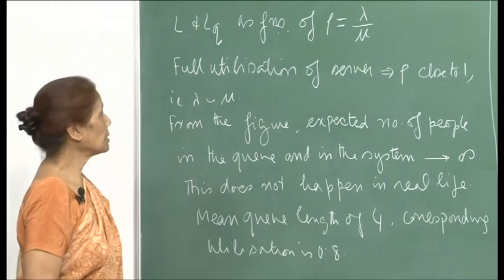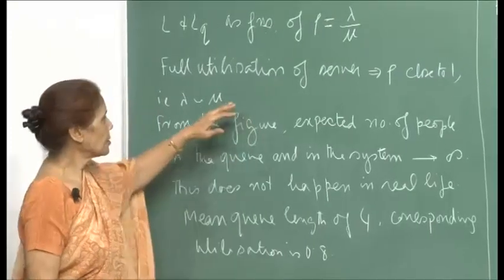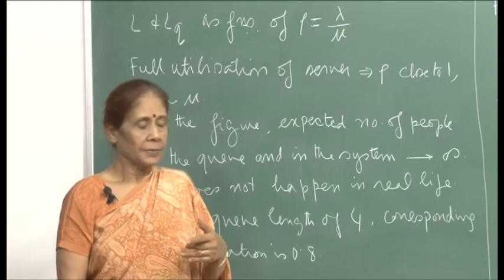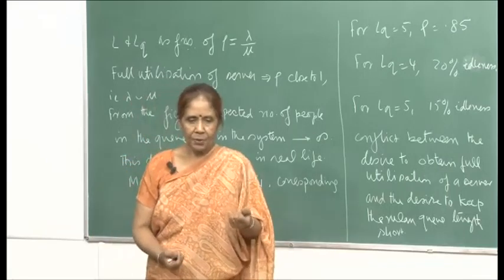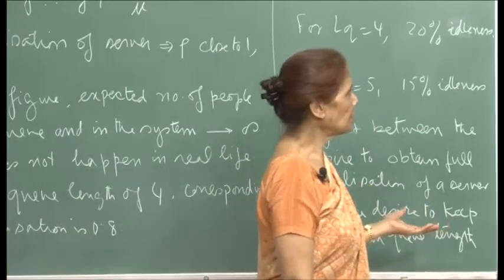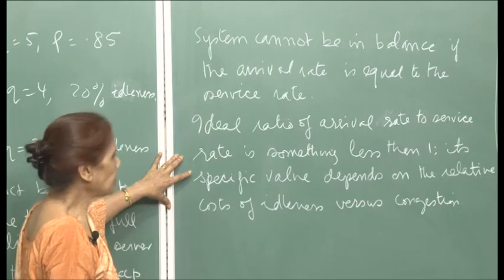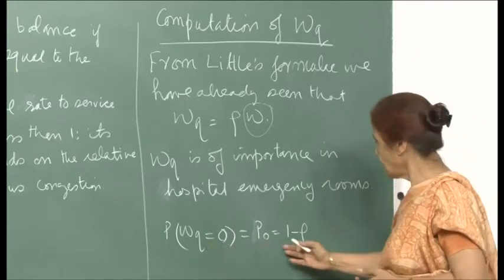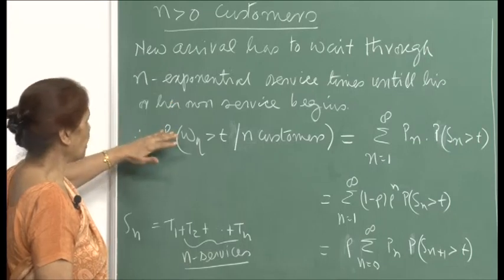Mod-01 Lec-35 Analysis of L, Lq ,W and Wq , M/M/S model